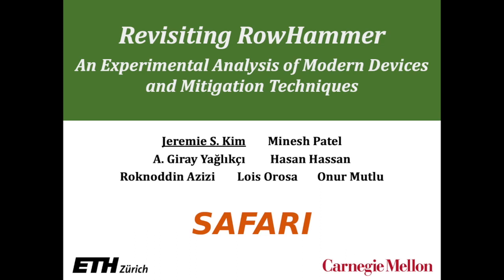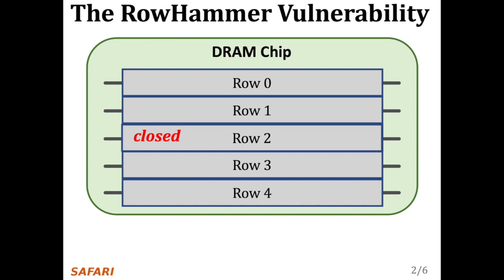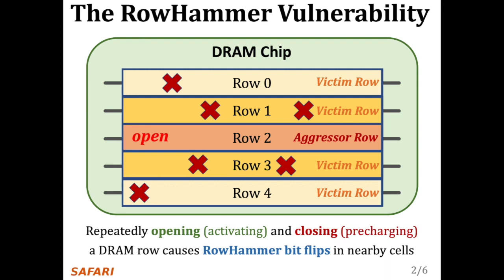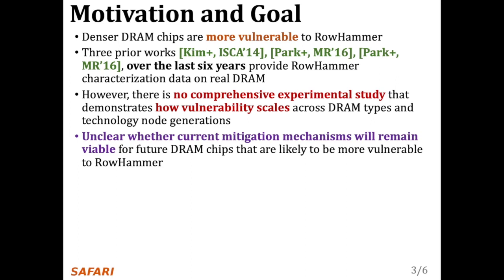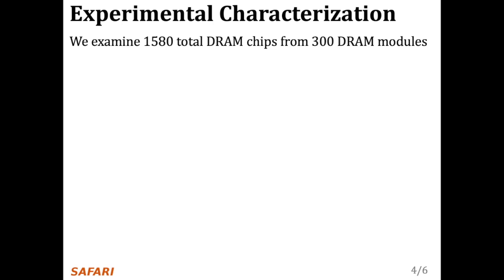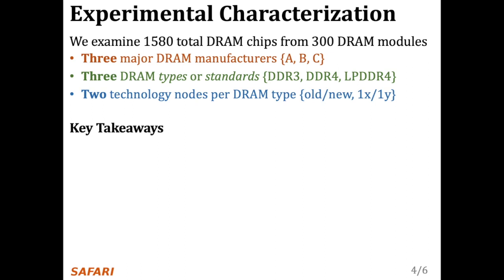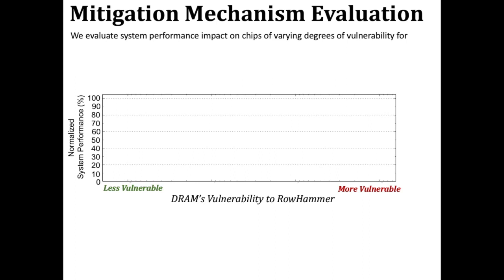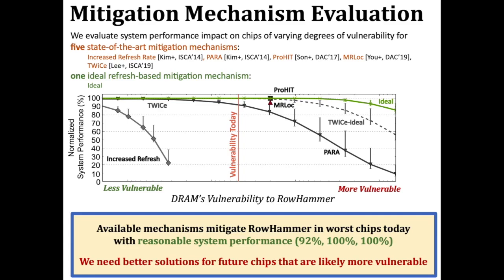Revisiting RowHammer -- Lightning Talk at ISCA 2020 presented by Jeremie S. Kim (3 minutes)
International Symposium on Computer Architecture (ISCA) Session 4B: DRAM

Talk title: "Revisiting RowHammer: An Experimental Analysis of Modern Devices and Mitigation Techniques"

Lightning talk presented by Jeremie S Kim